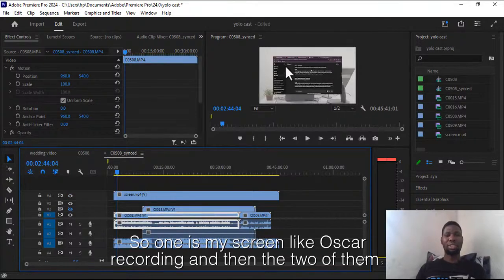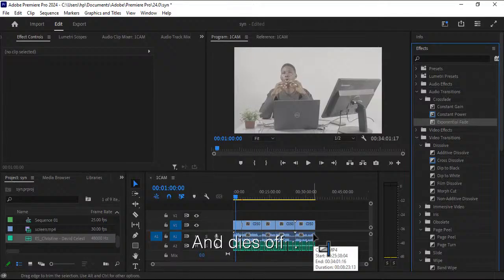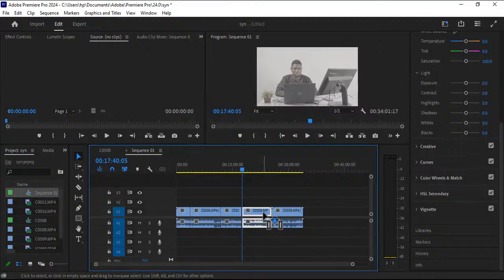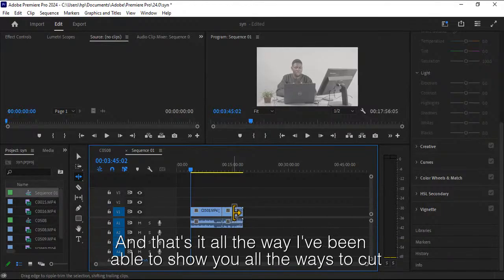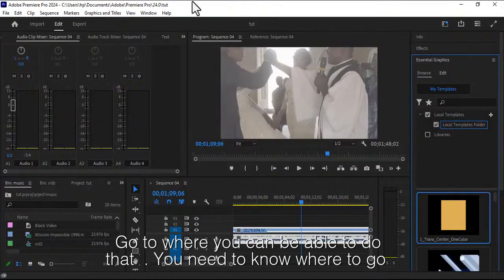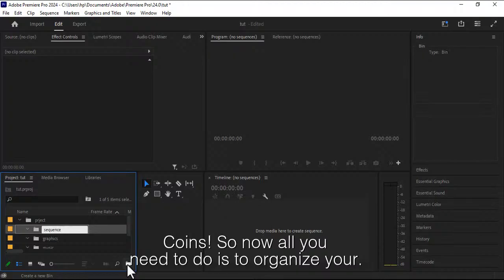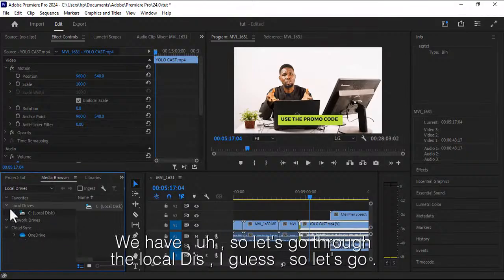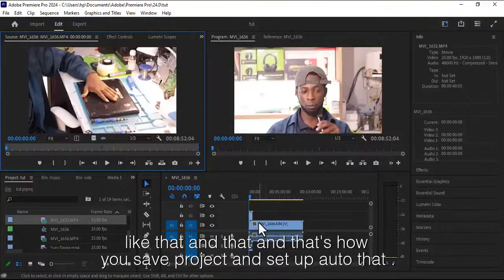Premier pro tutorials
few videos on premier pro.